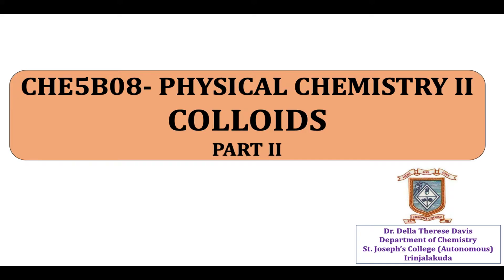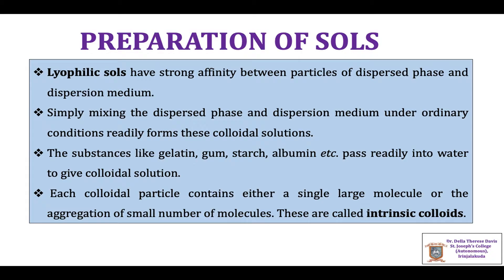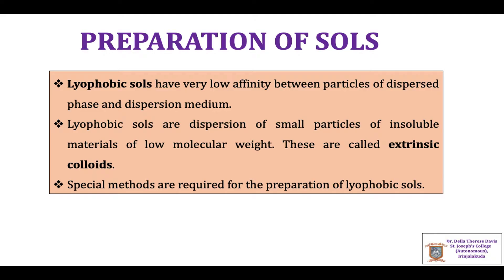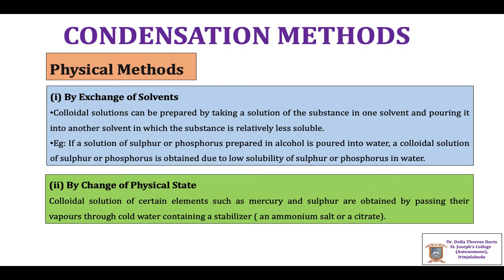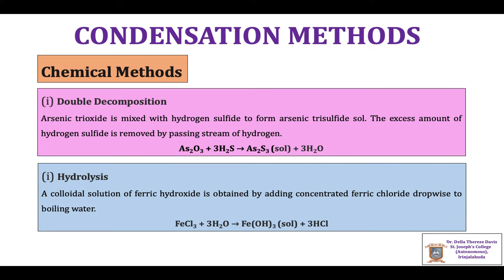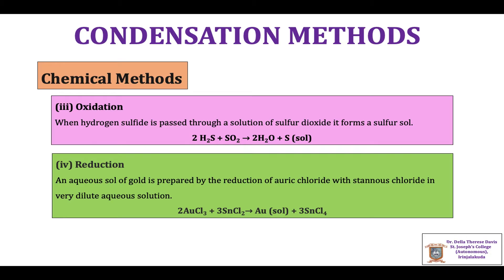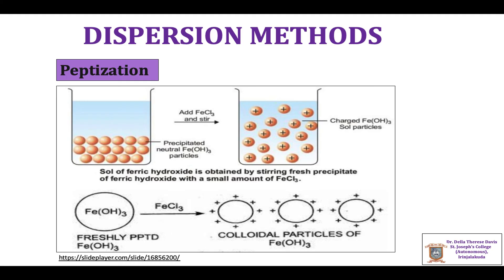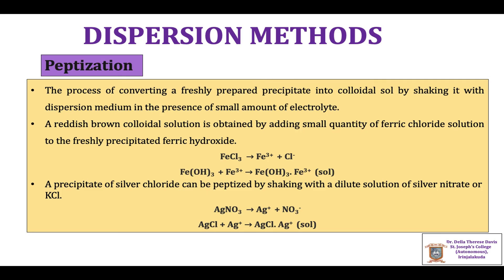preparation of colloids